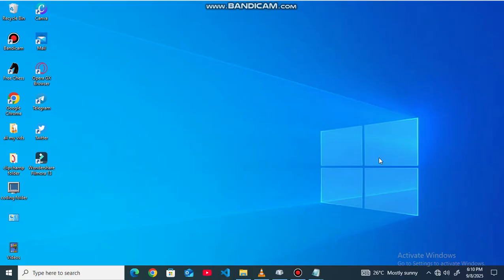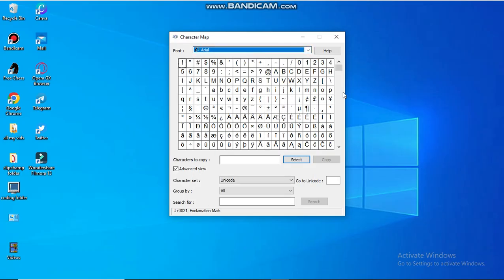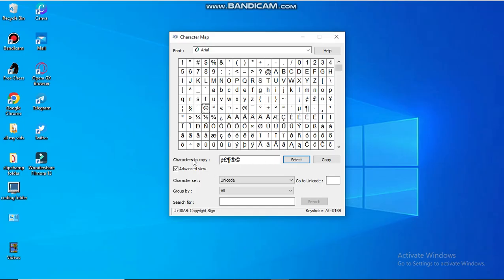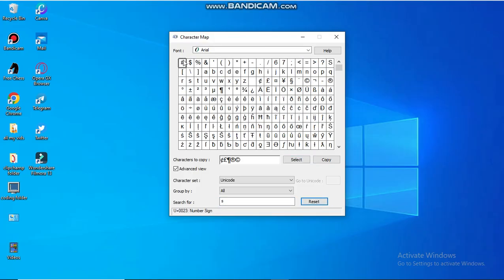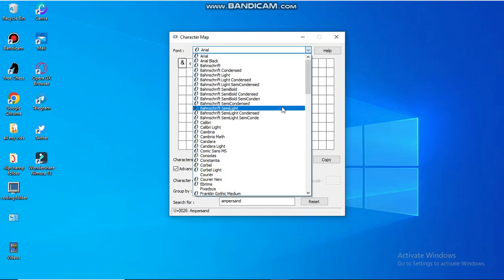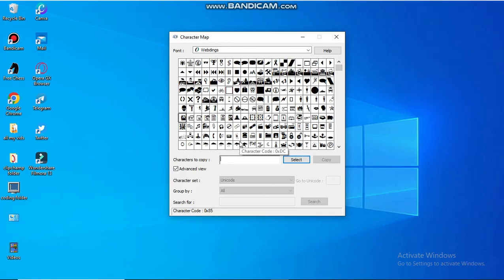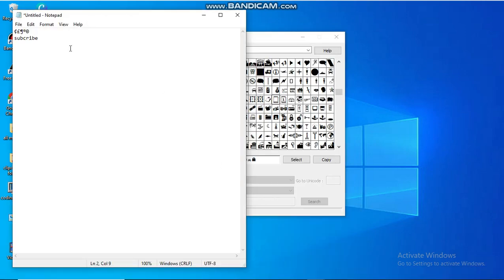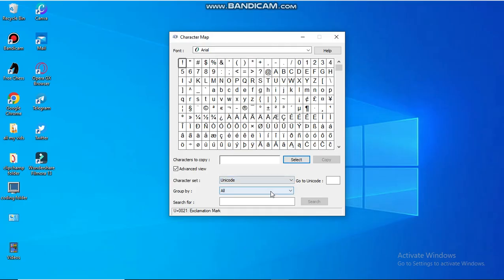Every Windows Character ever! | Wonders of Windows Tutorial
Been Quite Sometime since i posted huh.
Hope you enjoy this one